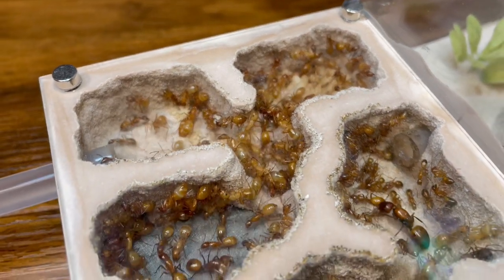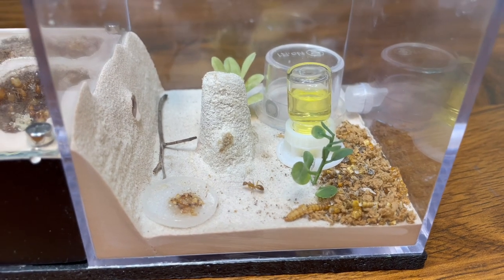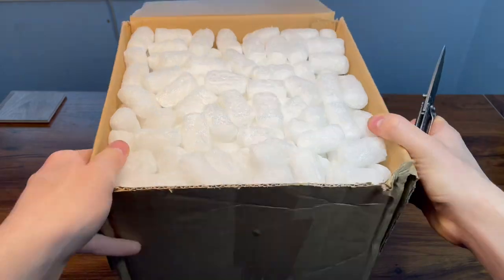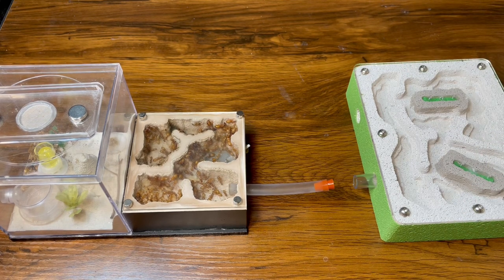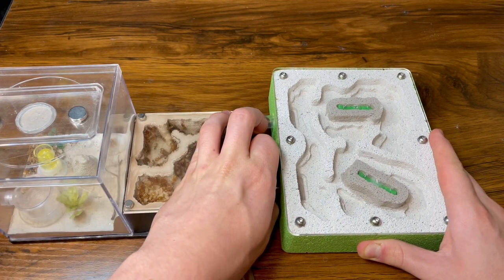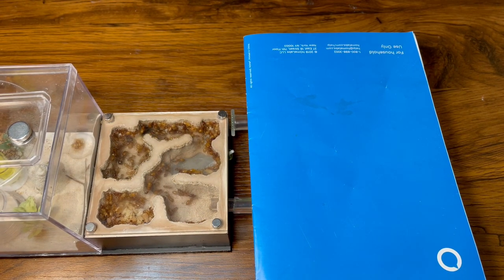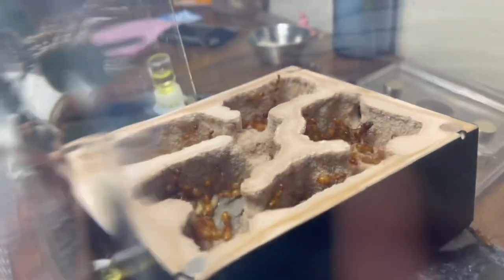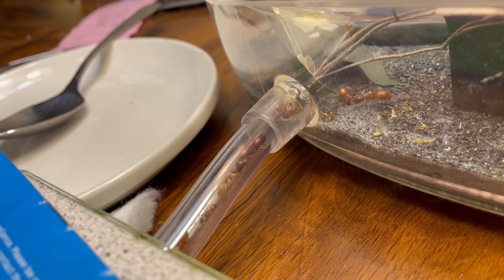Moving my huge 250 worker Camponotus Castaneus colony into a new Ants Australia Ytong size 3 nest.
Go to Ant keeping Depot to order this nest!